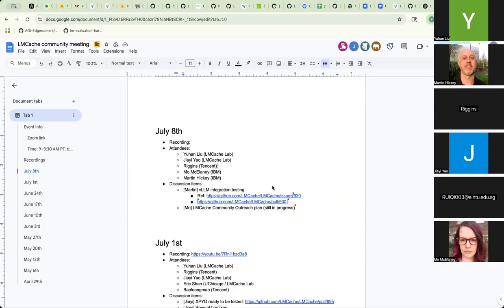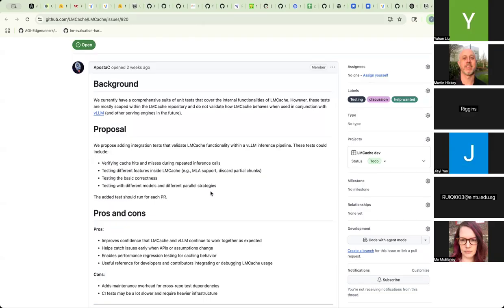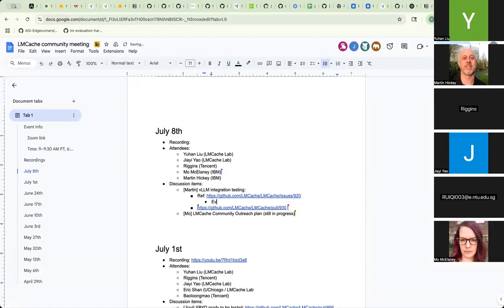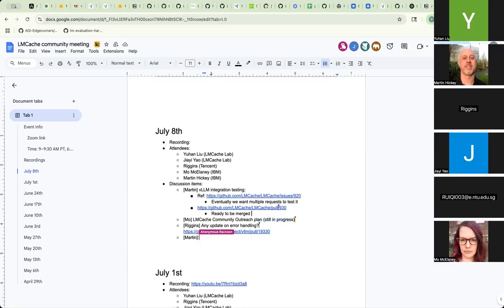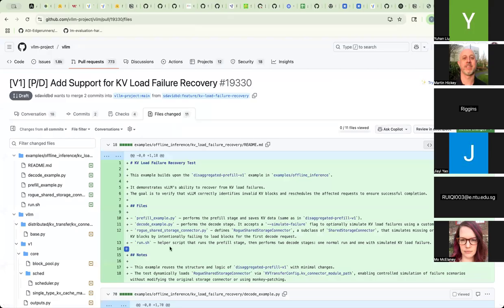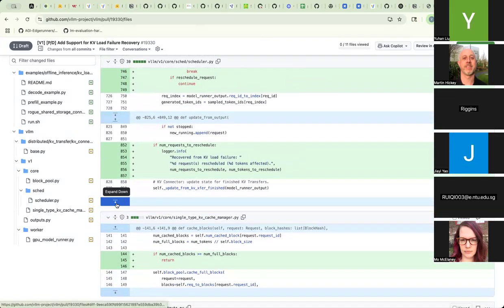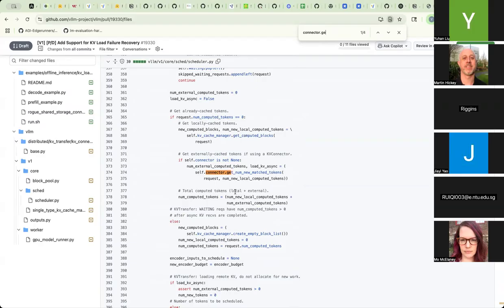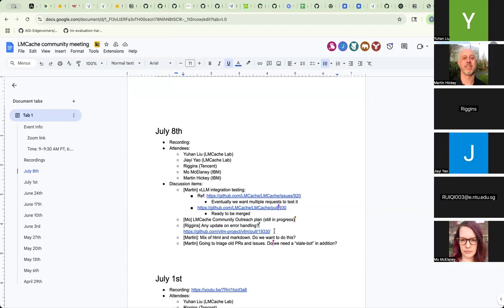LMCache Community Meeting 07/08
This is the meeting recording for LMCache community meeting on July 8th.